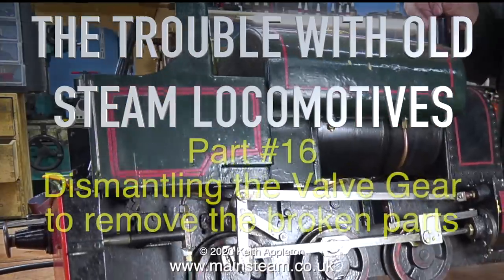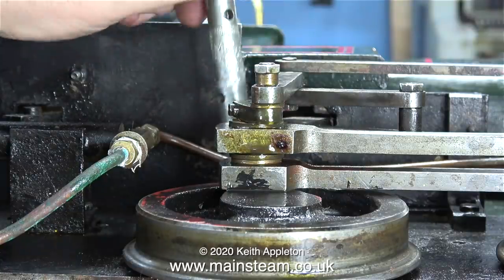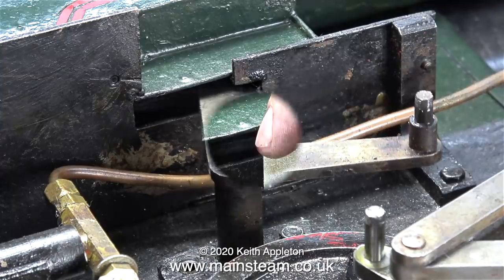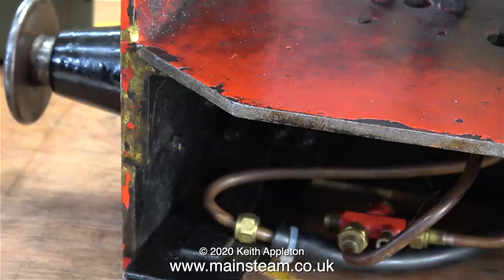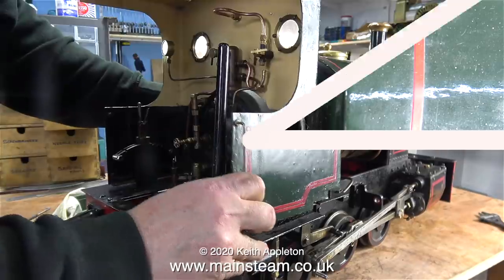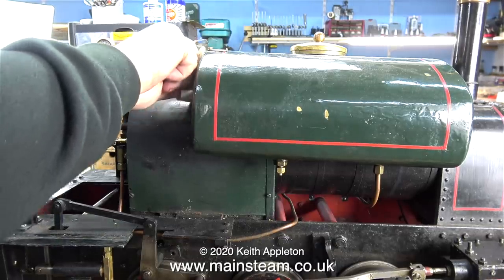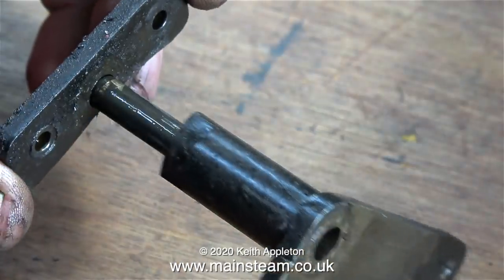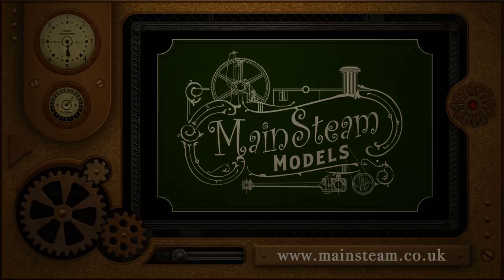THE TROUBLE WITH OLD STEAM LOCOMOTIVES - PART #16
The Trouble With Old Steam Locomotives - Part #16 - Dismantling the Valve Gear to remove the broken parts.